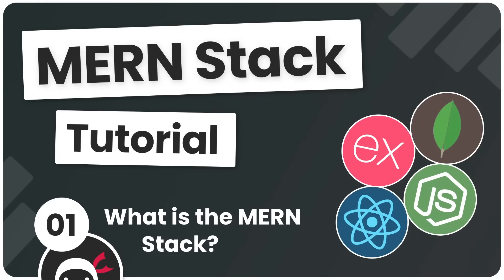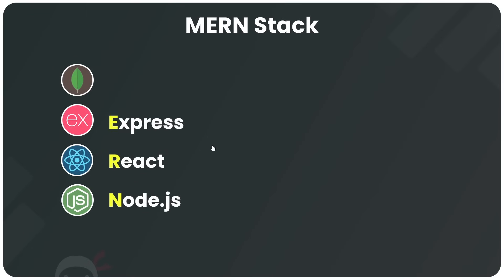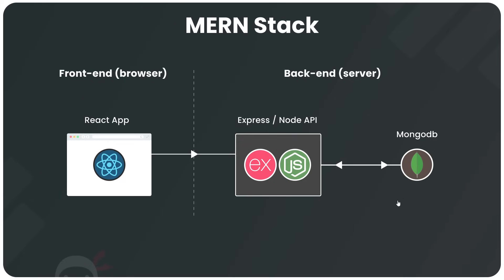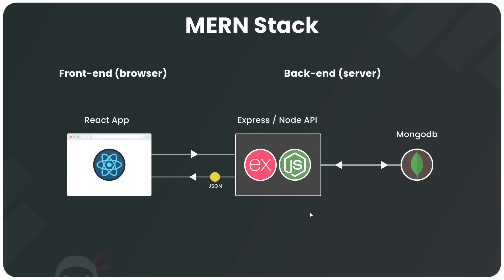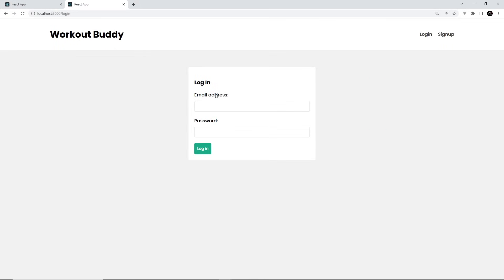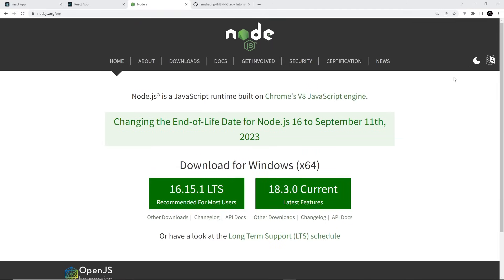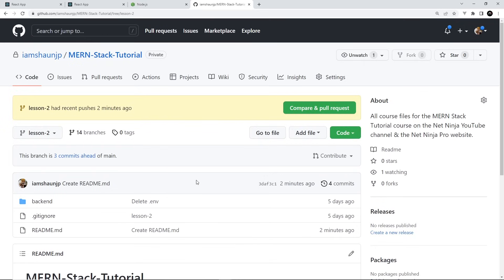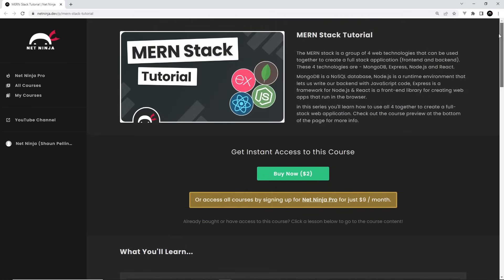MERN Stack Tutorial #1 - What is the MERN Stack?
Learn how to create a web app using the MERN stack (MongoDB, Express, React & Node.js).